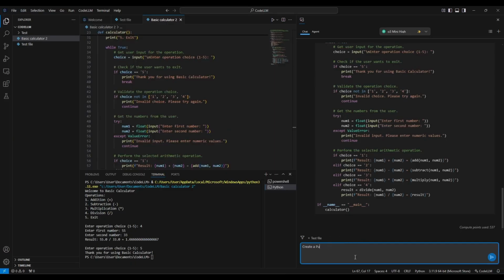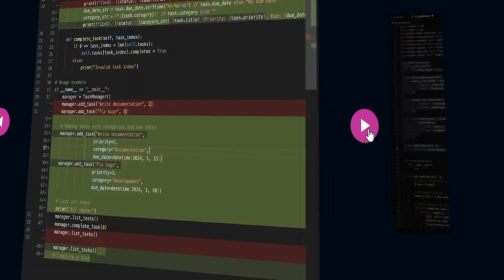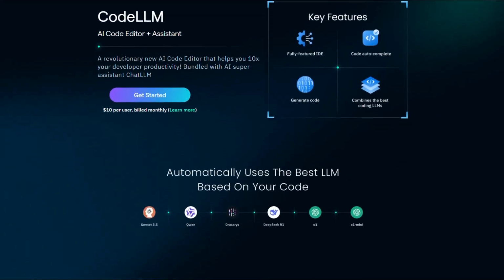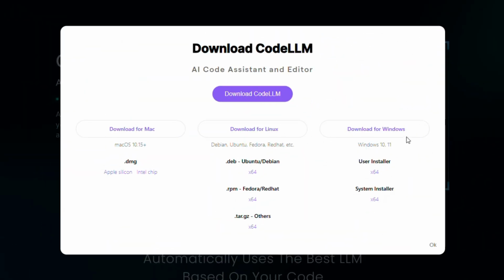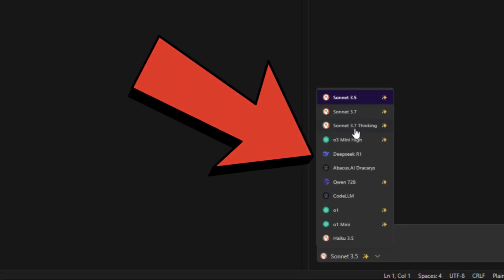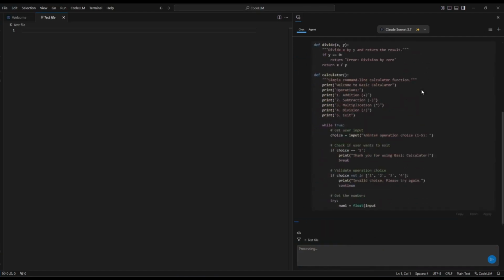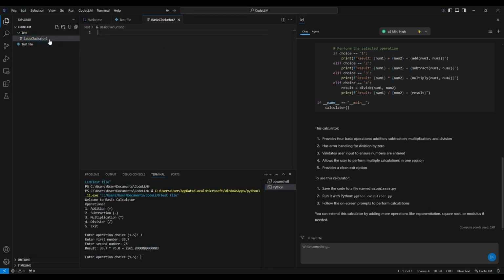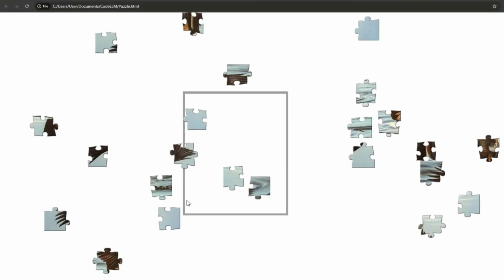Vibe Coding For Non Coders - I built an online game in 30 seconds using AI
🚀 No coding skills? No problem!
In this video, I’ll show you how I built a fully working online game in just 30 seconds using AI-powered coding tools — perfect for beginners, creators, or anyone curious about AI development.

👨‍💻 What is CodeLLM Teams?
CodeLLM Teams is a powerful AI assistant that helps you write, optimize, and debug code in over 10 programming languages — including Python, JavaScript, C++, PHP, and more.
It integrates seamlessly with GitHub and supports top large language models like Claude Sonnet 3.7, O3 Mini High, Quen, and others.

💡 Whether you’re coding solo or in a team, CodeLLM speeds up your workflow — even if you’ve never written a single line of code before!

▶ Who Is the King of AI Video in 2025? Heygen vs Vozo AI vs Akool (Full Test)